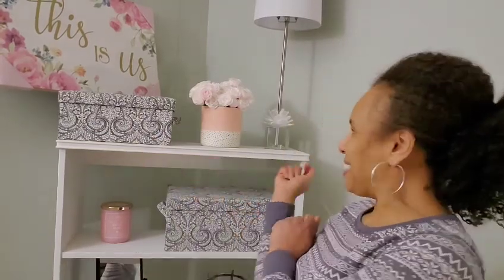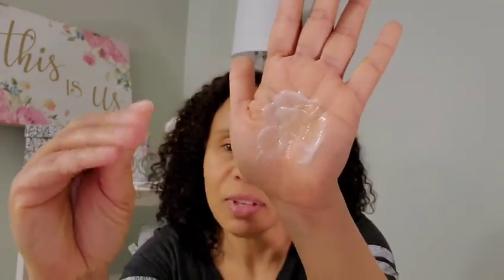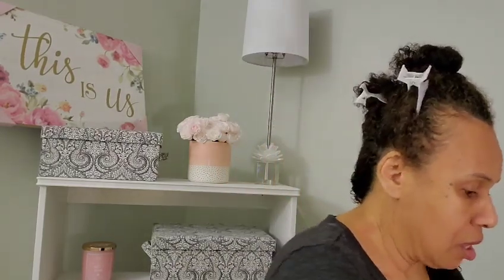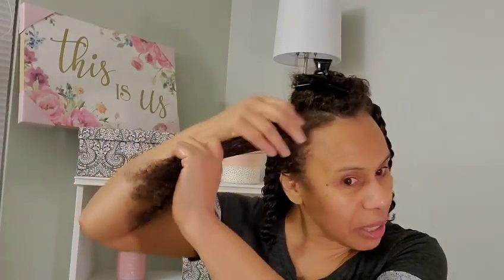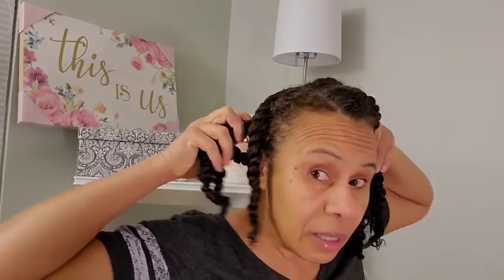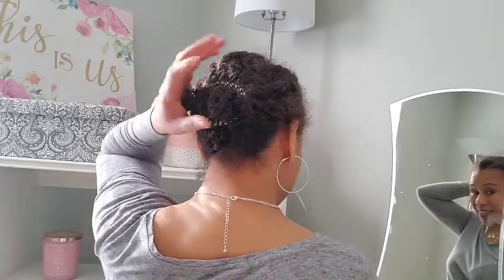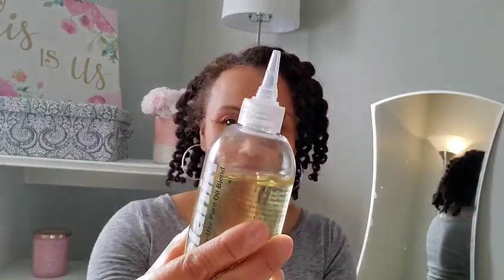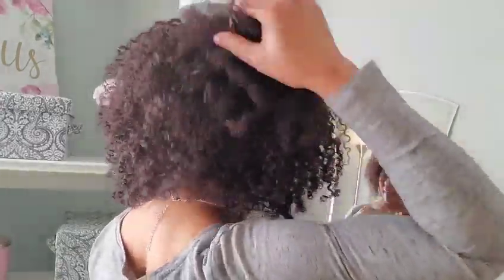TGIN Green Tea Super Moist Leave in Conditioner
Hello Guys,

In this video, I did get a soft bouncy twist out. TGIN leave in is a nice moisturizing cream, just make sure you use it on wet hair to get the slip. Next time I will use it with another cream or gel just to help with the frizz. My hair was twisted four days, one day wearing it out and one day pinned up. I will be trying this TGIN green tea super moist leave in conditioner again.

Products used:
- As I am Cowash
- Shea Moisture Power Greens Conditioner
- Mielle Mousse